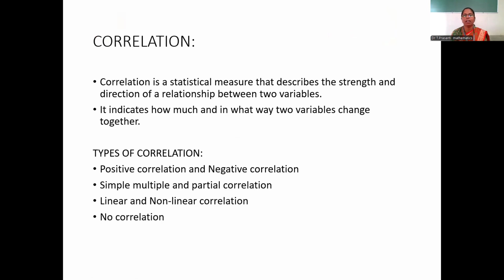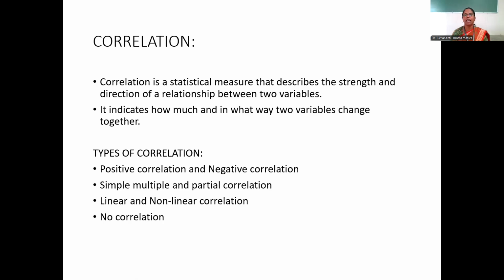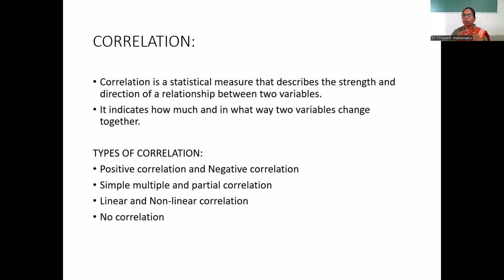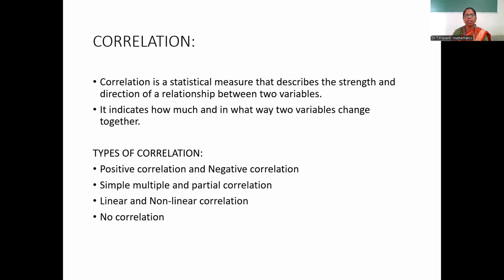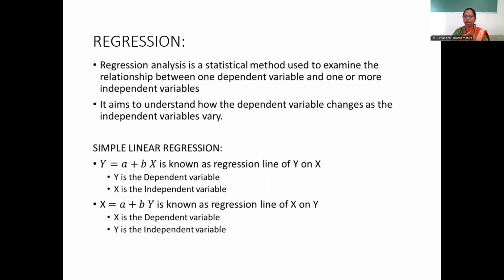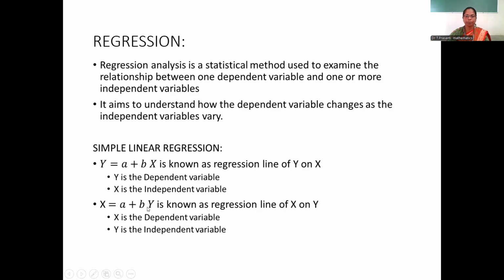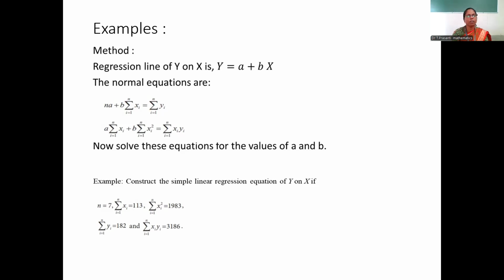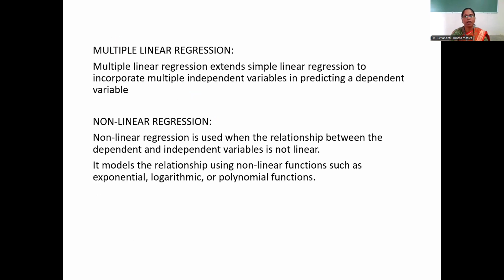Regression by Dr T Prasanti H&S